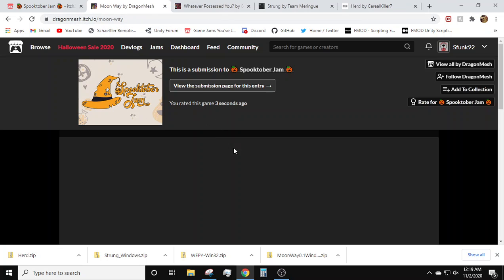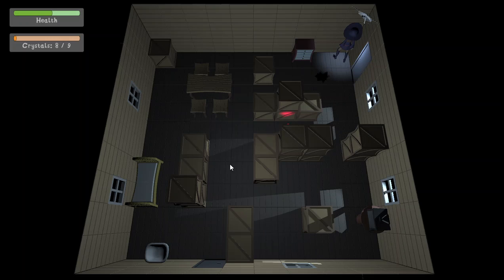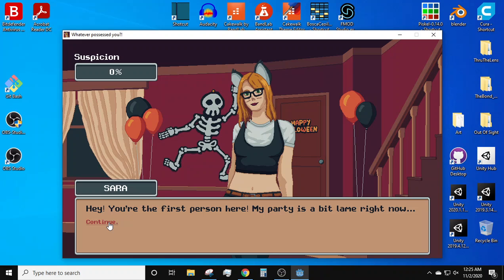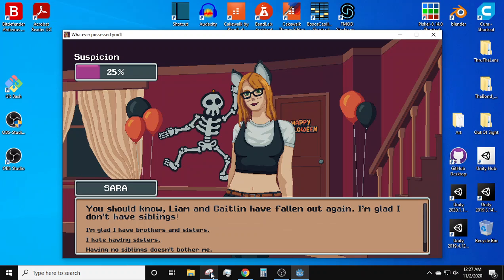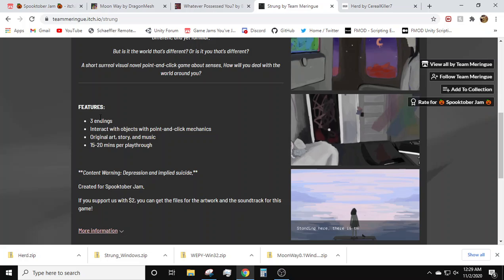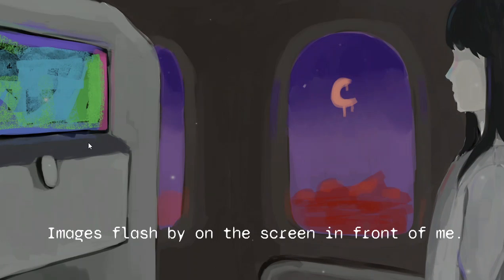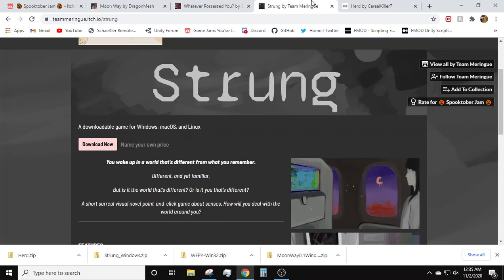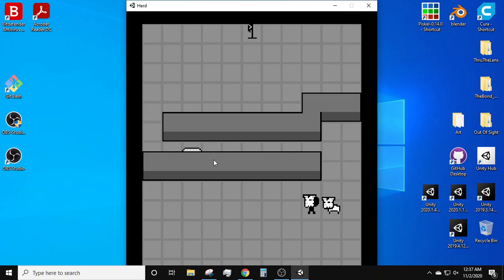GameJamPlayest7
Try my teams game: Thru the Lens